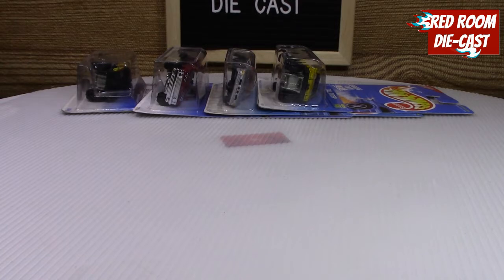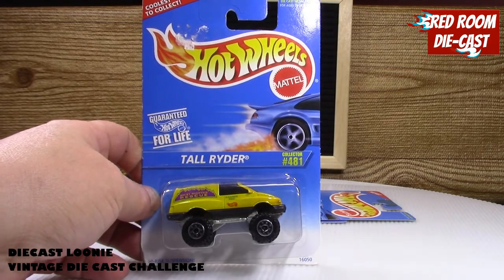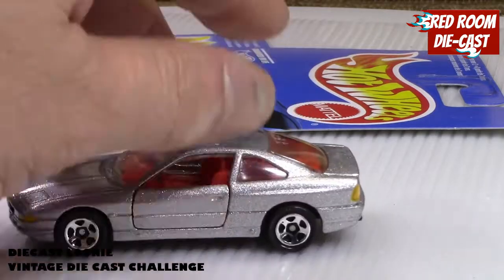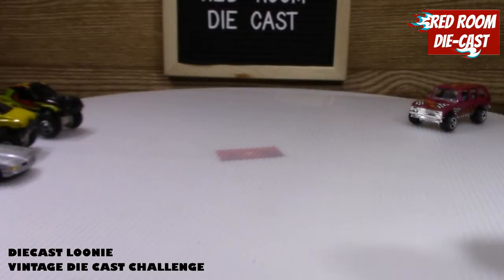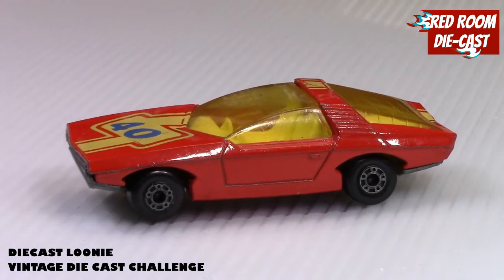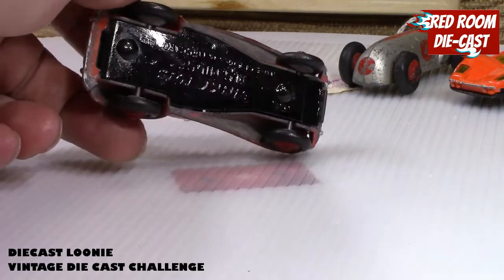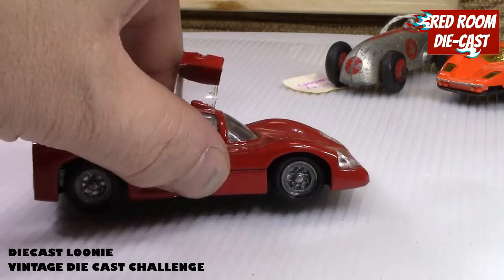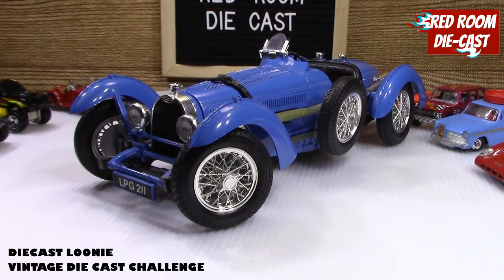DIECAST LOONIE VINTAGE DIECAST CHALLENGE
Hi all, Diecast Loonie issued a vintage diecast challenge. Thanks to Diecast Loonie for this great challenge.